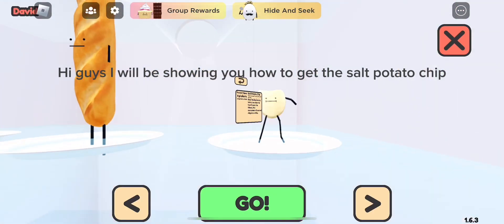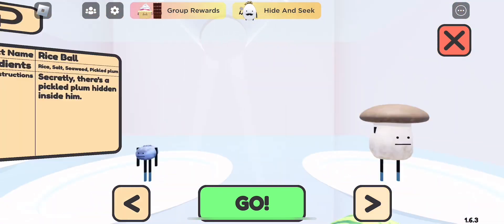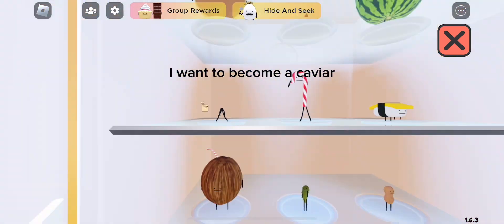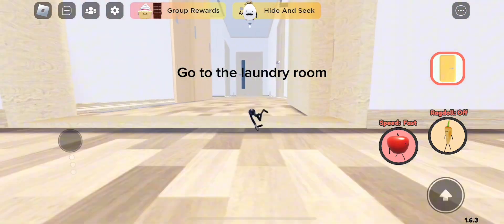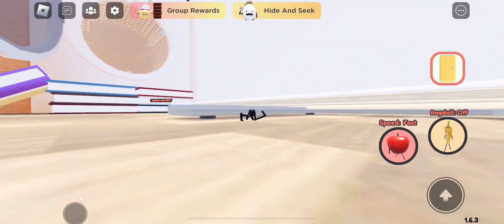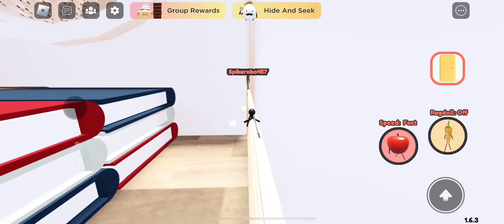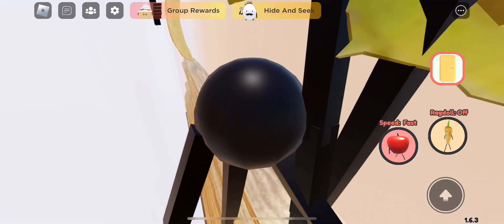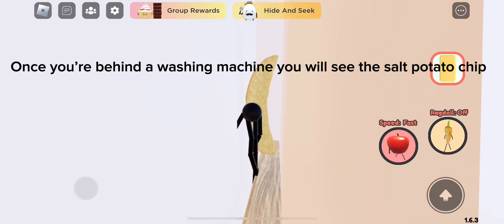How to unlock salt potato chip